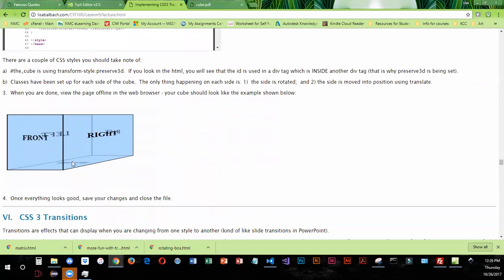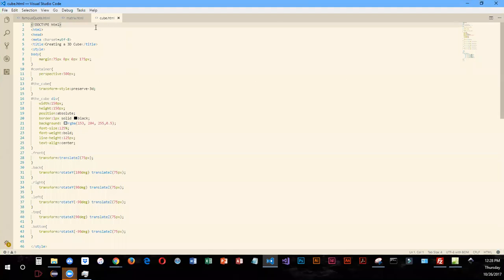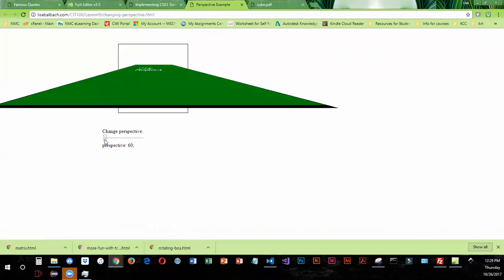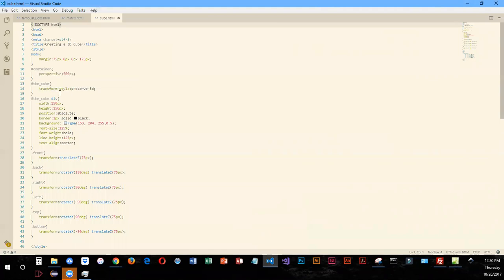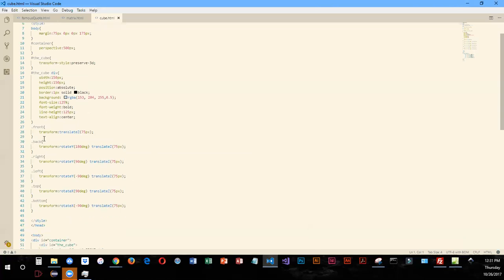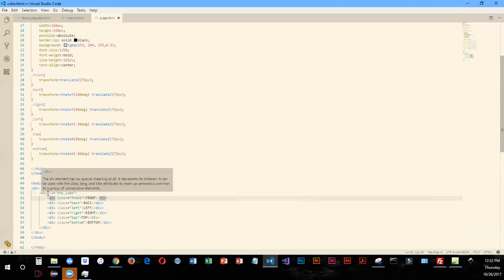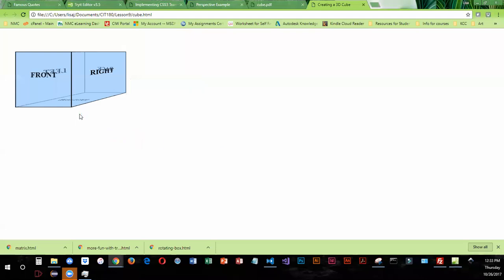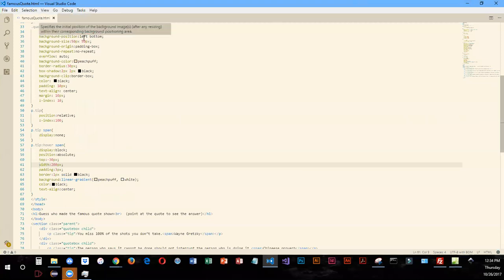3D transformation overview and tutorial on making a cube